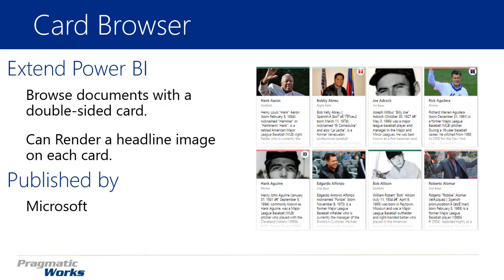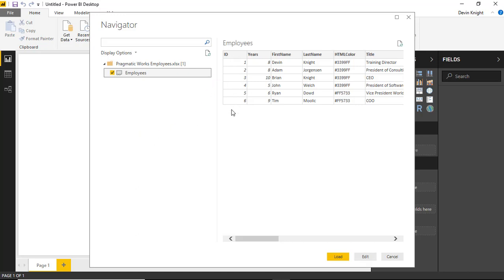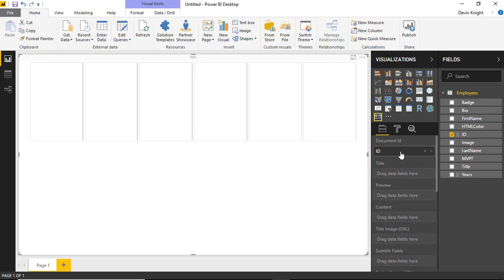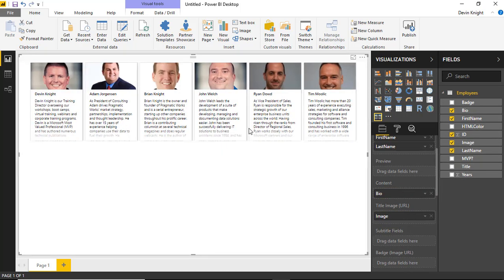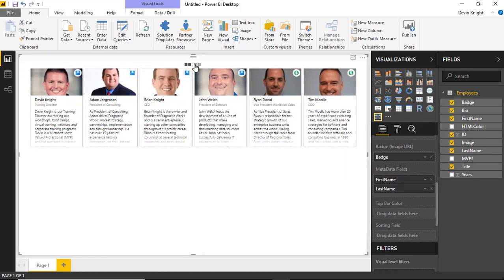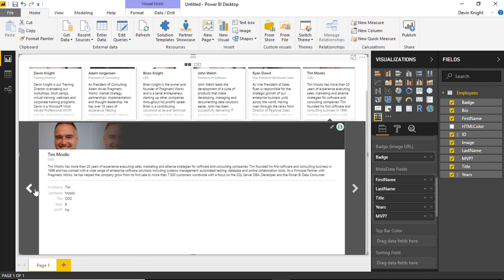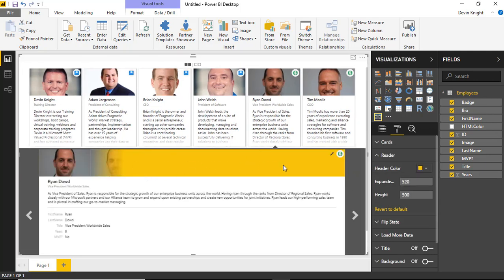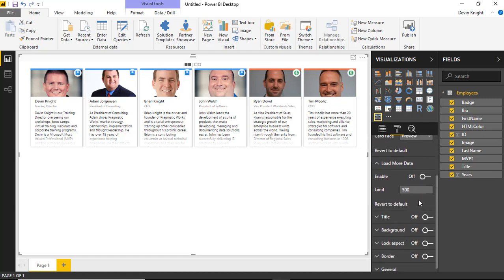Module 77 - Card Browser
In this module you will learn how to use the Image Timeline Custom Visual.  The Image Timeline is a great way to display data in order across a timeline.  If you have images of your data you can also display those images on the timeline.

Downloads:
Pragmatic Works Employees.xlsx